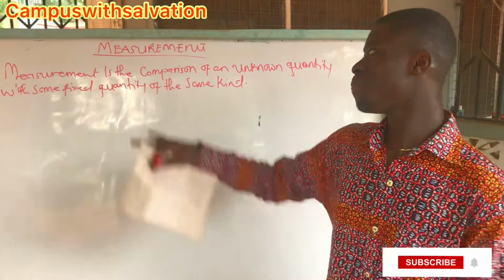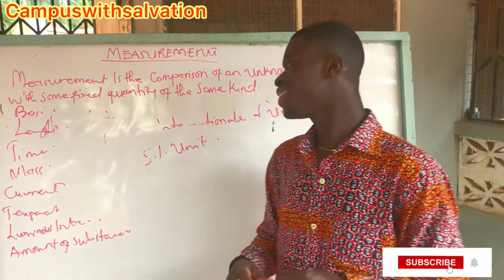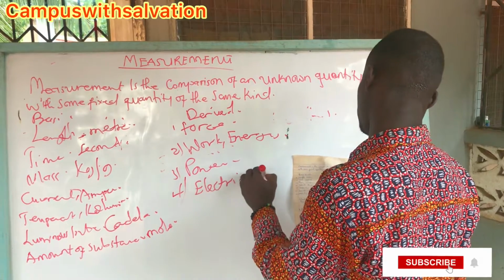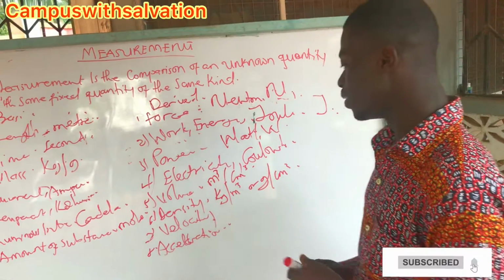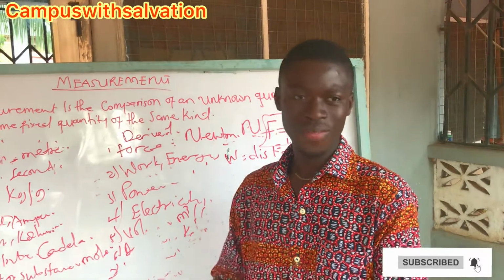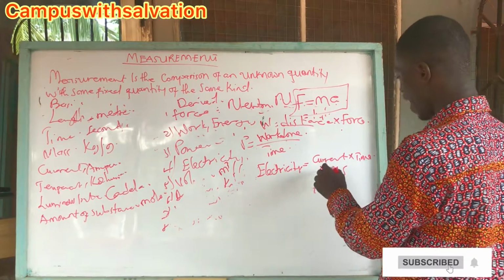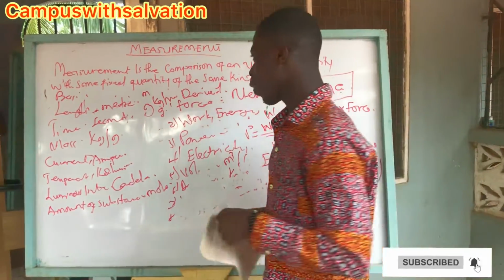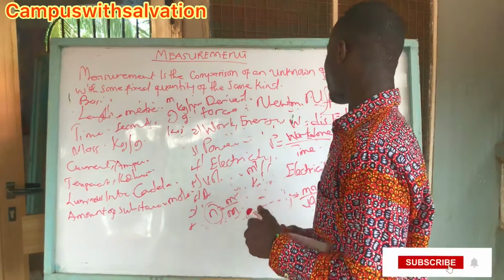Measurement in science(different quantities and their S.I units) lesson 1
Presenting on the various quantities on measurement and their S.I units in Science( lesson 1)